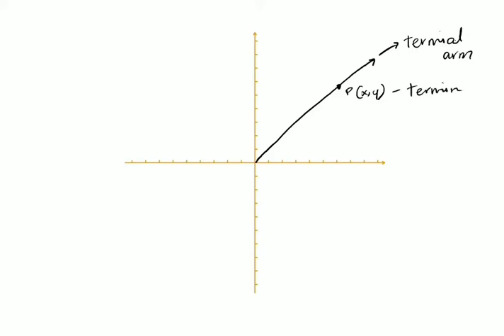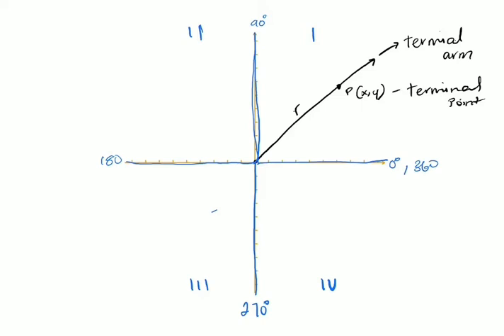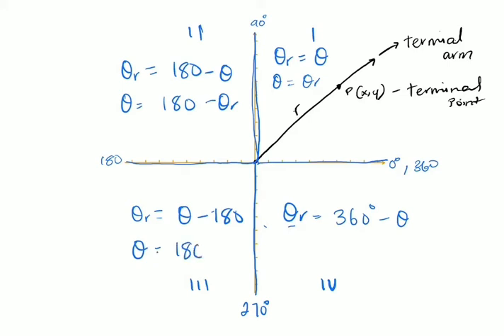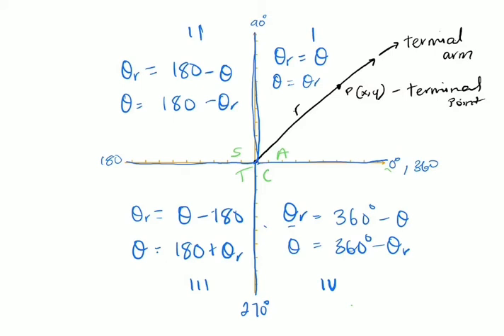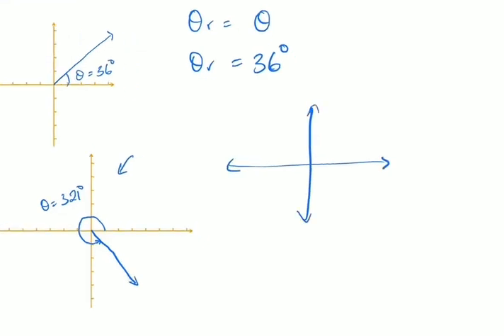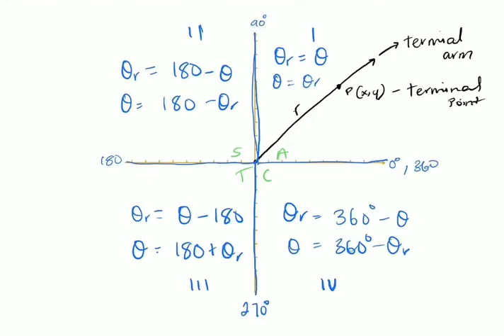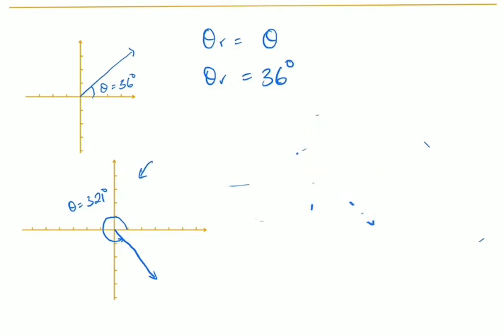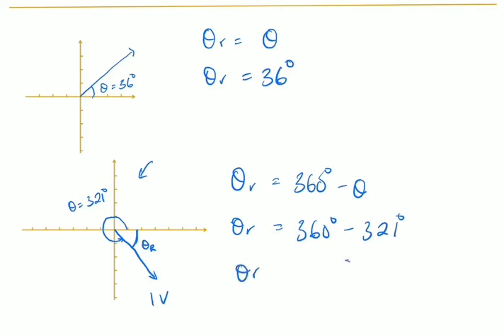Angles in Standard Position| Ace Math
Terms:
1. Terminal arm: Where the angle terminates or stops
2. Terminal point: A point on the terminal arm.
3. "r": From the origin to the terminal point.
4: C.A.S.T. Rule; Shows us where the tri ratios are positive.